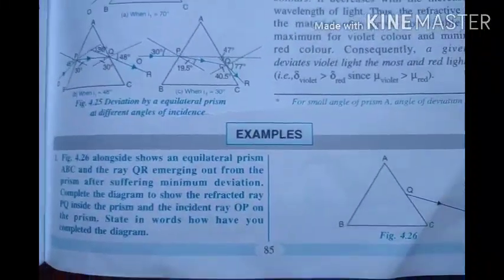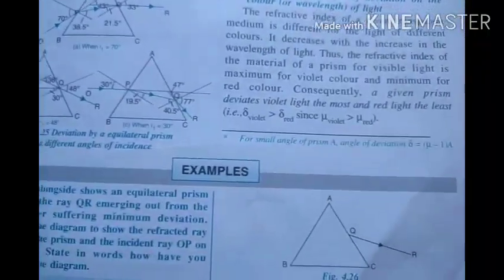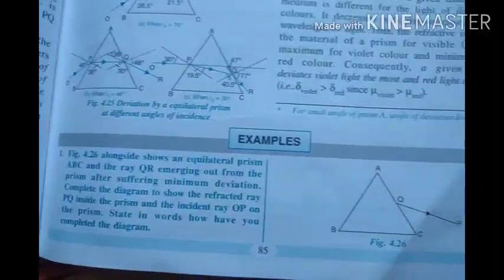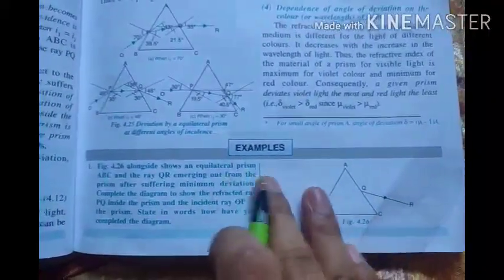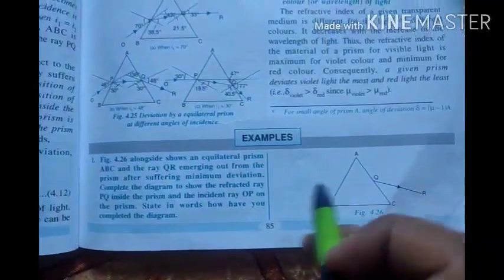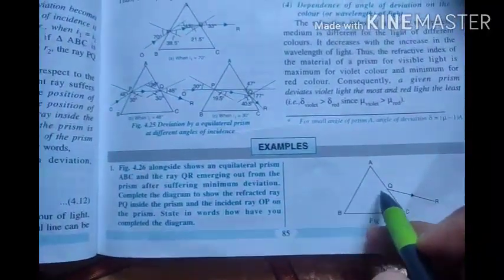Refraction of light part 2- 03